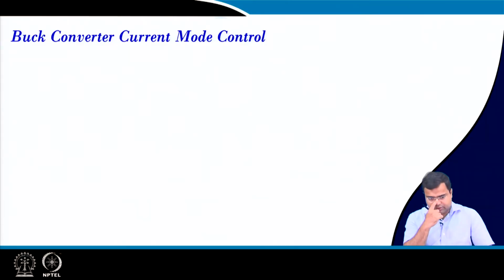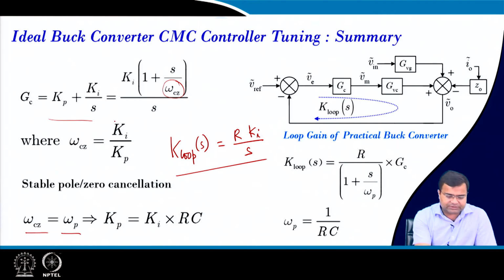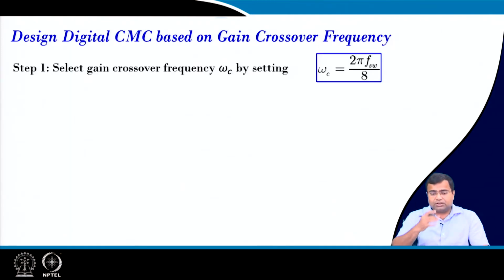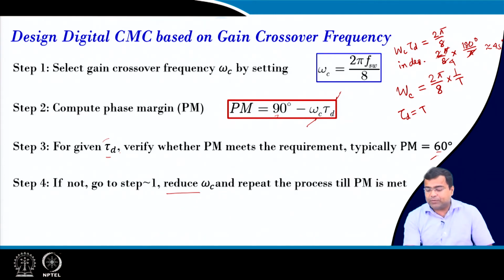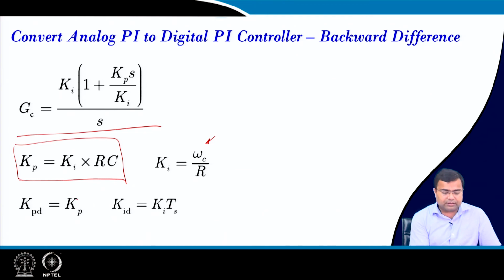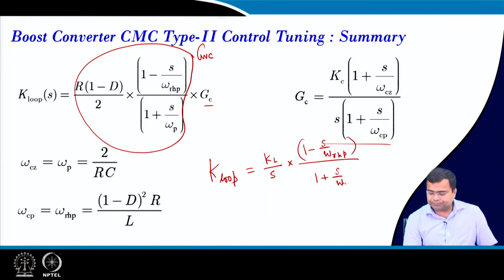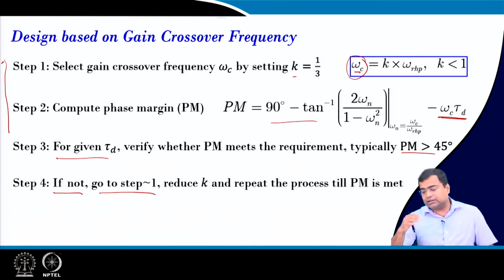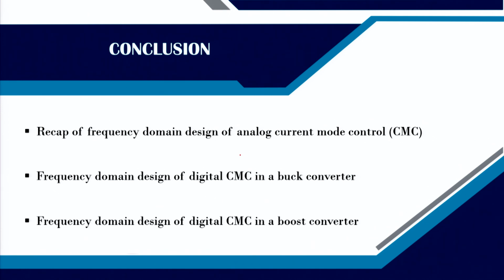Lecture 44: Design under Digital Current Mode Control – Frequency Domain Approaches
1. Recap of frequency domain design of analog current mode control (CMC)
2. Frequency domain design of digital CMC in a buck converter
3. Frequency domain design of digital CMC in a boost converter